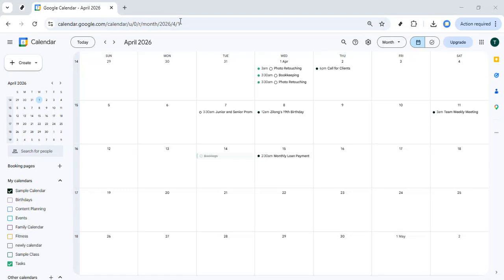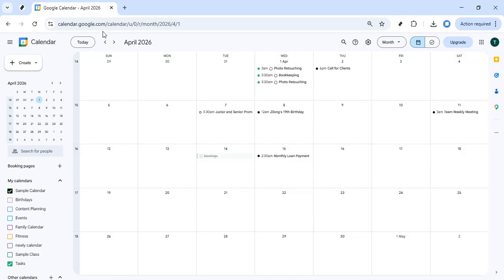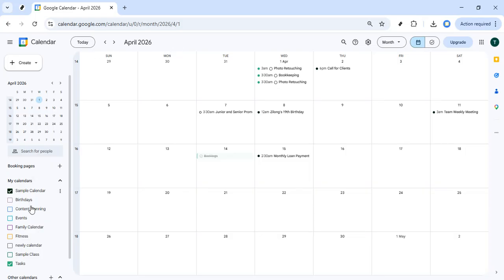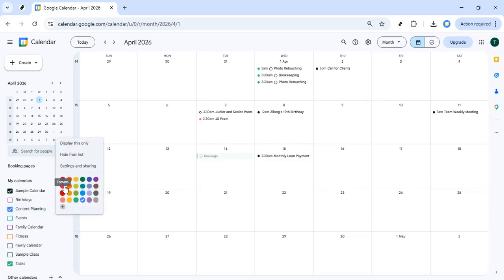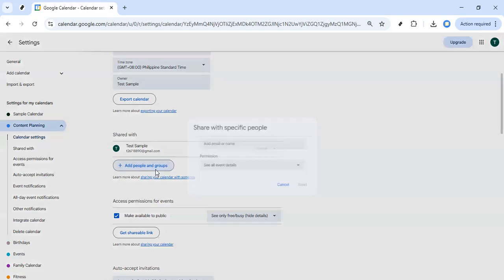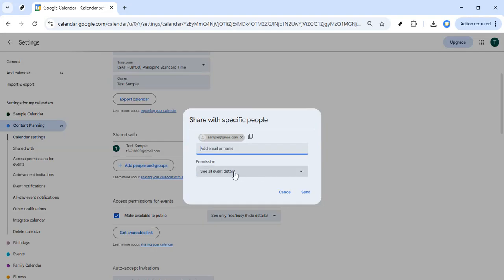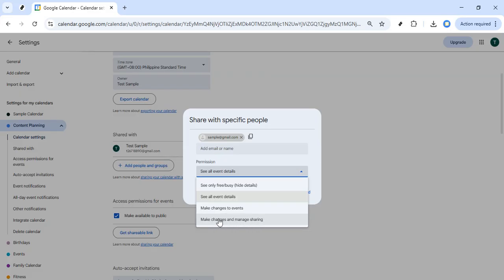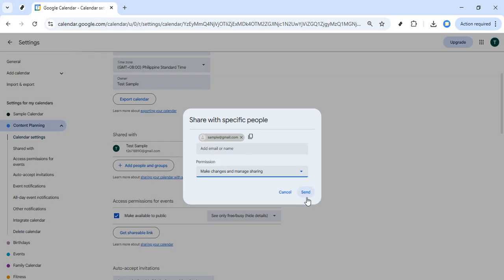How to Transfer Google Calendar to Another Account (Easy Guide)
Are you looking to move your events and schedules seamlessly from one Google Calendar account to another? In this comprehensive tutorial, we will guide you step-by-step through the entire process of transferring your Google Calendar to another account, ensuring that none of your important dates are lost. Whether you're switching accounts for personal or professional reasons, this video covers everything you need to know to make the transition smooth.

You will learn how to export and import your calendar data effectively while maintaining all your event details. Watch till the end to make sure you complete the transfer successfully and keep your calendar organized across accounts.